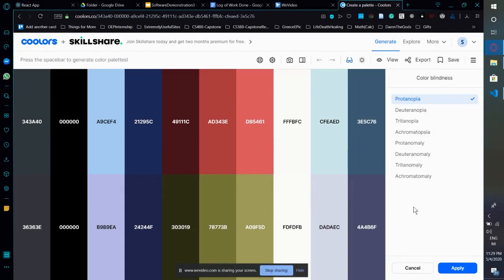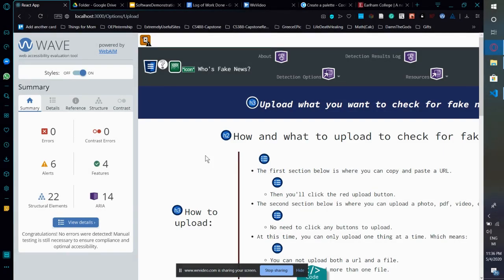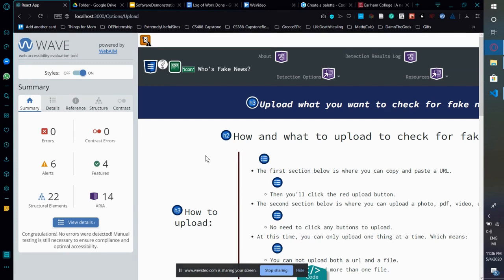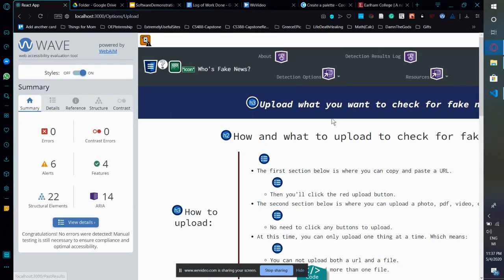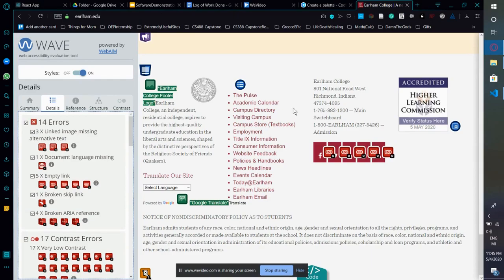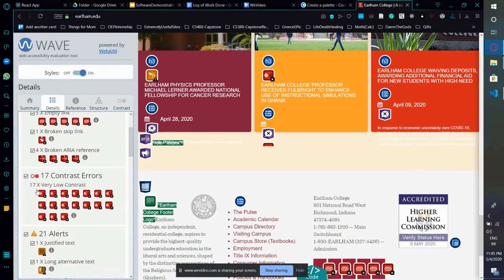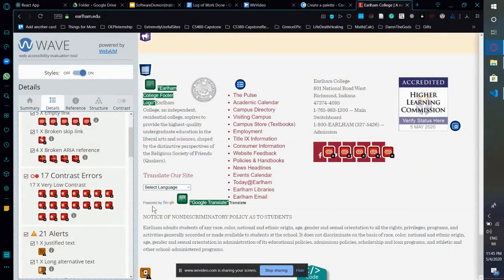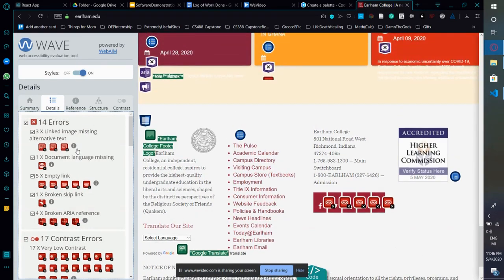Earlham College Capstone Project - Software Demonstration Video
This video describes the state of my Capstone project at 5/5/2020.

My project is called Who's Fake News Project. My mission is to help stop the dangerous spread of fake news. I want to do this by giving everyone access to tools that will help them find fake news easier.

Right now I have a website that has placeholders where the content would be. I have found Fake News data sets, and I've begun setting up a server and an extension to try and help be the website fully functional. From there I would take the time to create robust, accurate, and versatile machine learning scripts to automatically detect fake news.

You can see more info about my process and my project